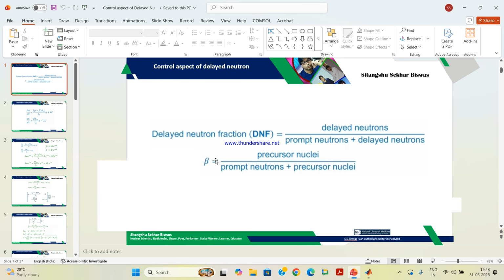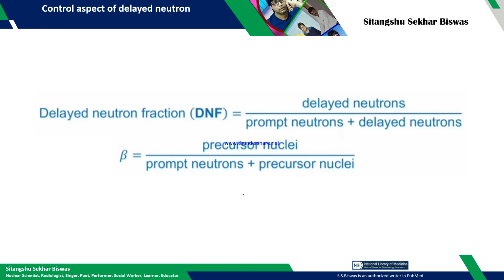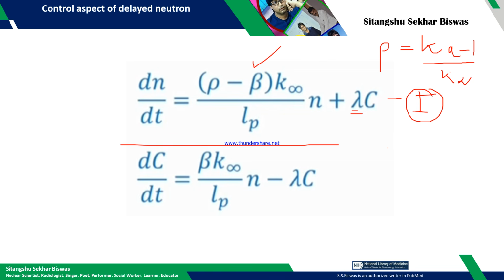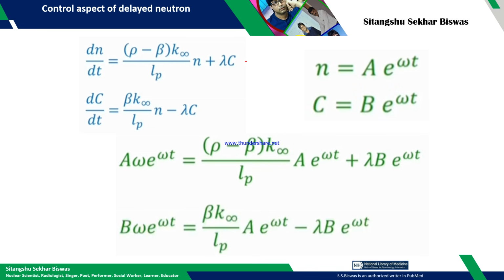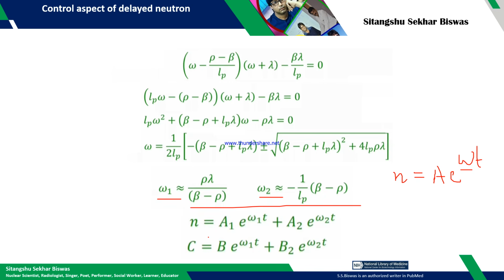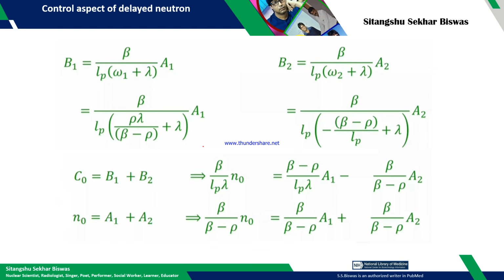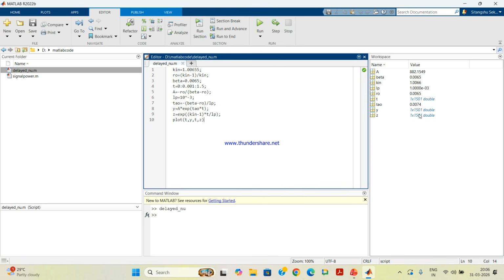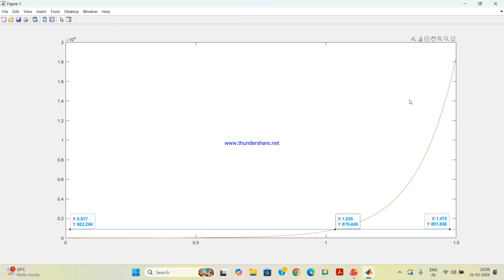Effect of delayed neutron to make the neutron population growth stable